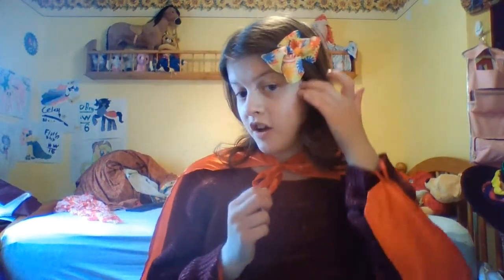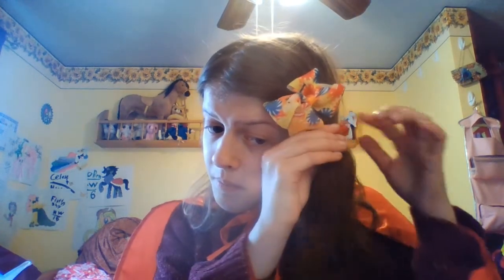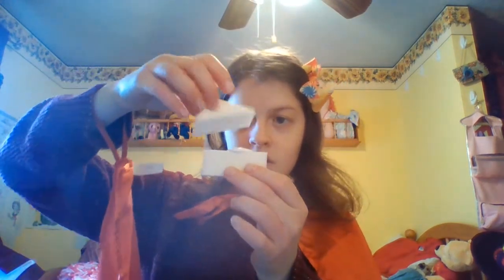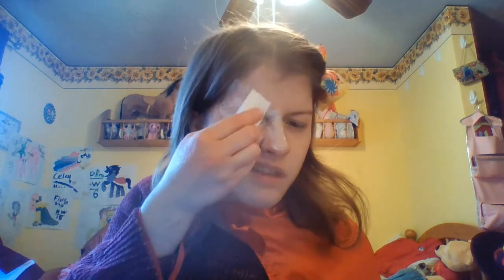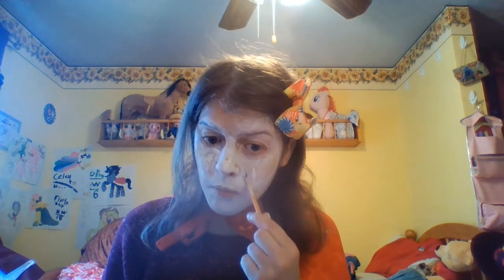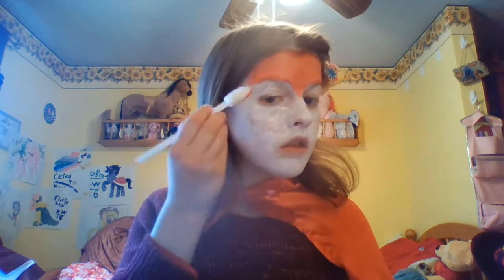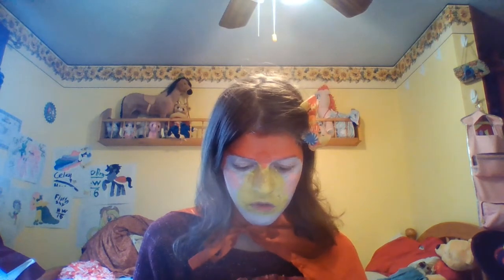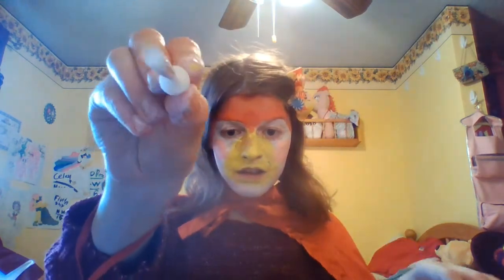Diy animal crossing costume celest the owl